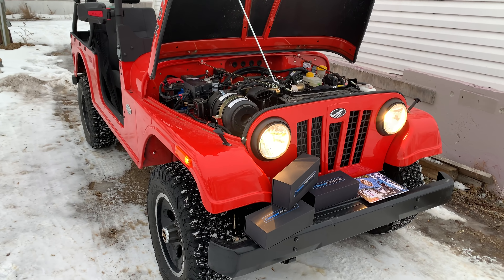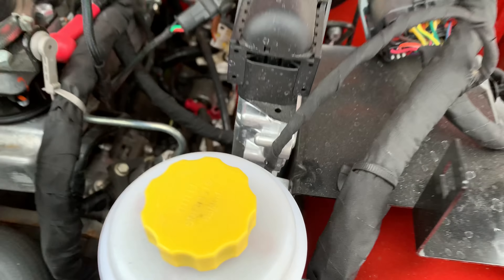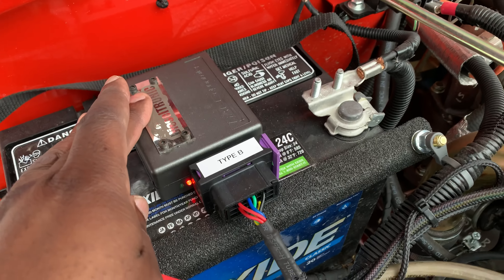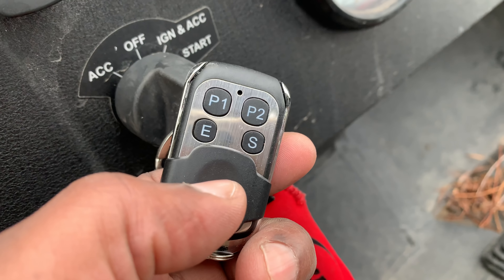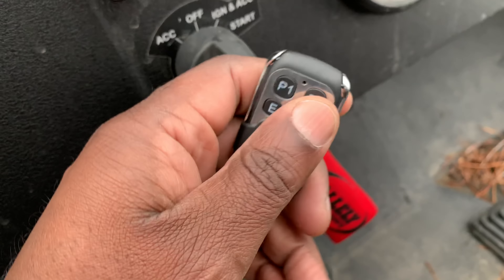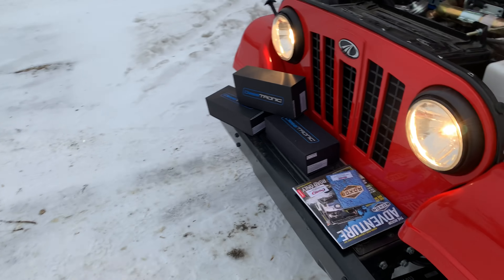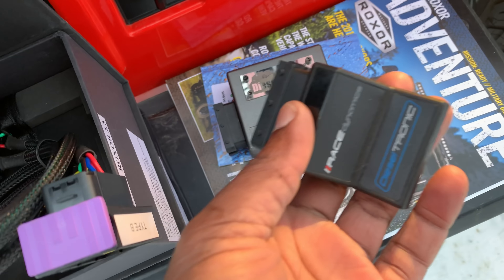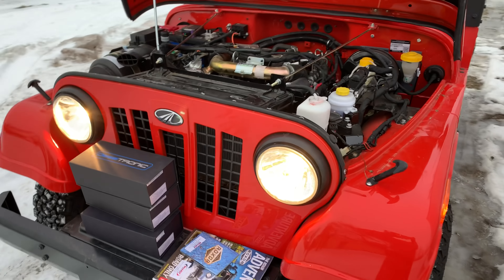MAHINDRA ROXOR | BEST Variable ECU TUNE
The Dieseltronic Off-Road Shift-on-the-Fly Tune from Race Dynamics is the best option I have found for the Mahindra ROXOR. The best use is if I have to give another driver my ROXOR, I detune it and have peace of mind. But when I need the extra grunt, then I simply choose the power setting I need.
This is very convenient and covers all my needs.
The only thing I miss is going over the theoretical speed limitation but so far I don’t have any for that.